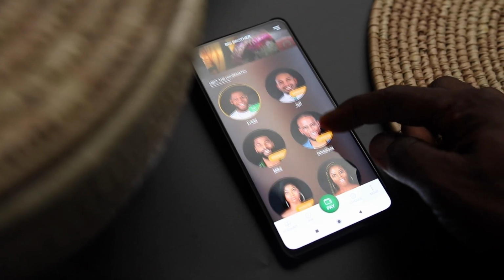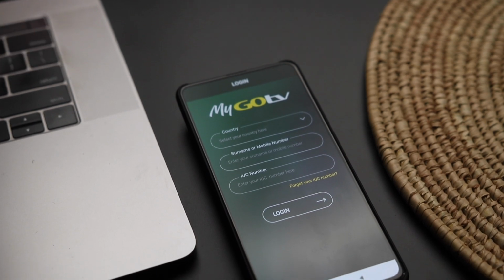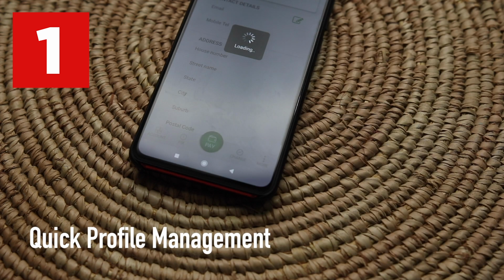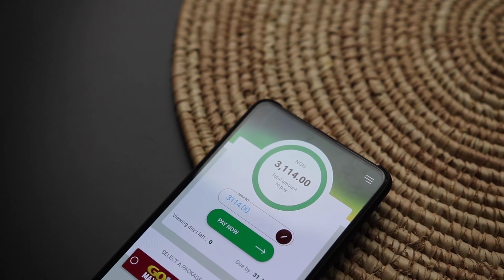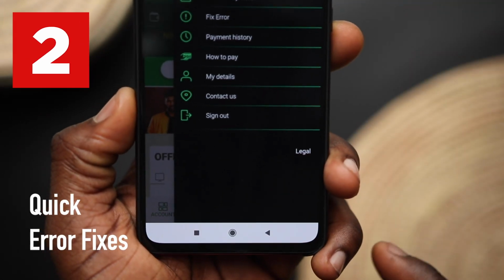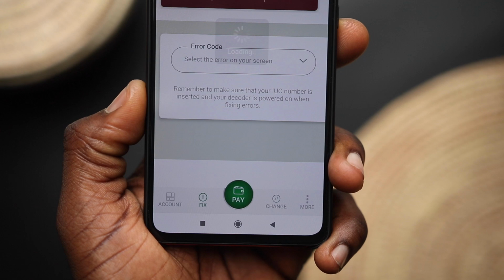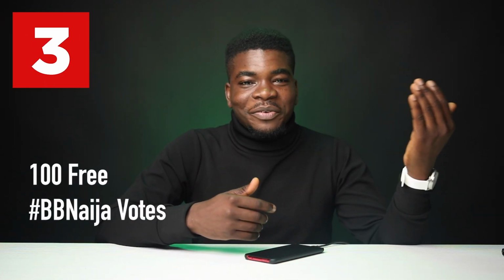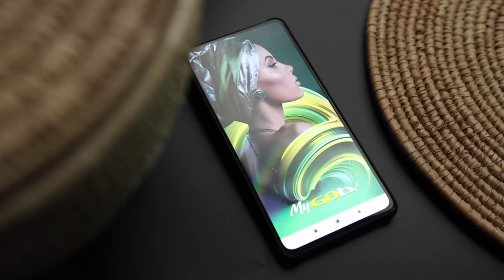Top 3 Features of the MyGOtv App + 100 Free BBNaija Votes!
In this video, I talk about the My GOtv self-service mobile app, how to use it and the top 3 features of the App. Which feature is your favourite?